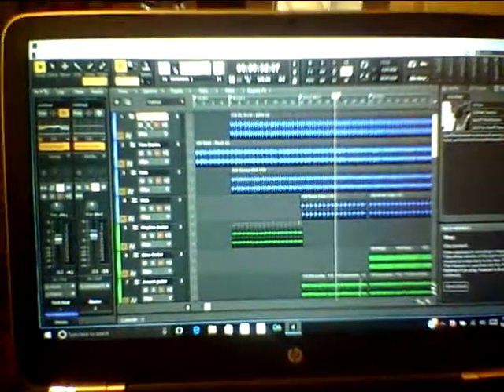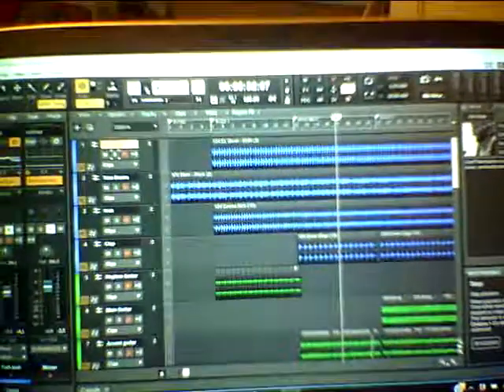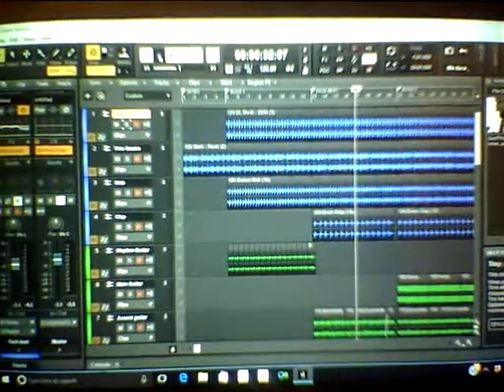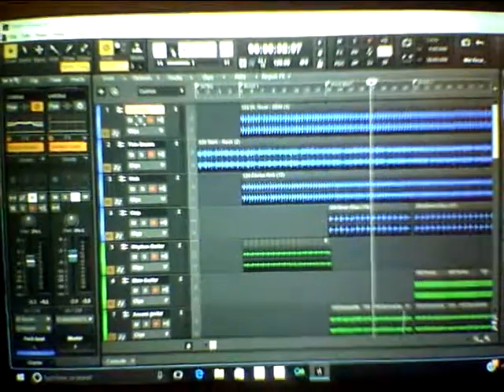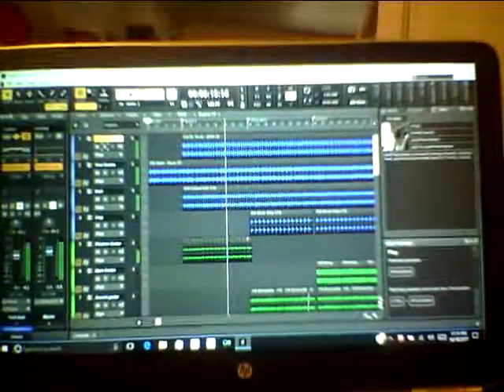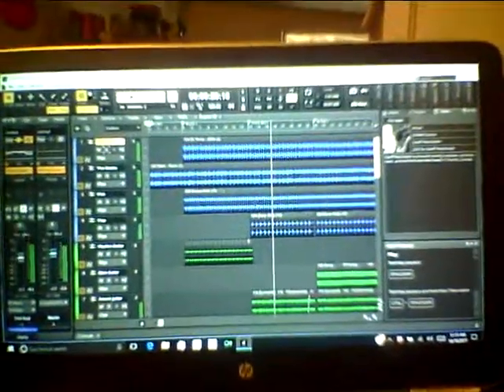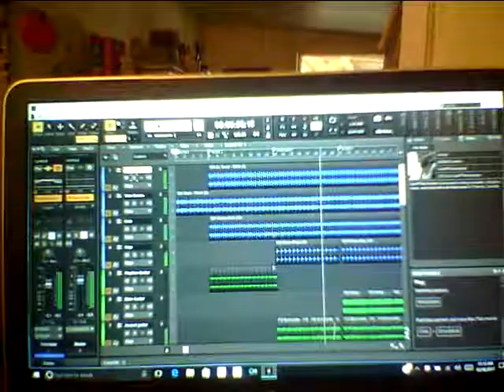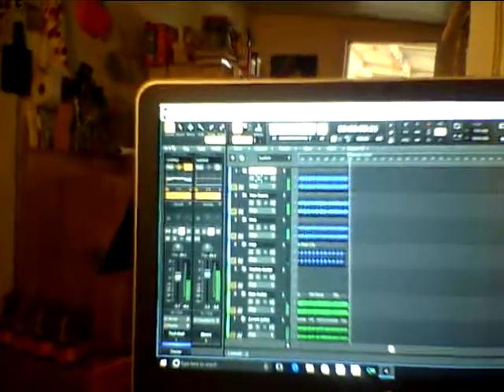CAKEWALK SONAR PLATINUM DEMO